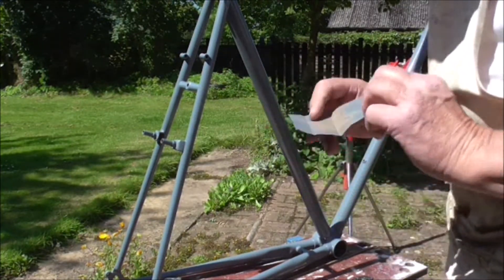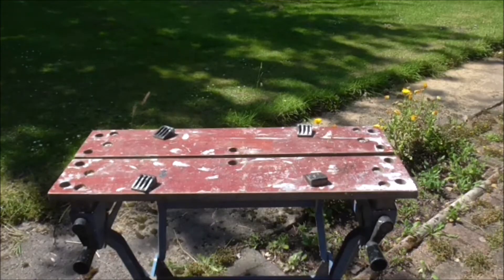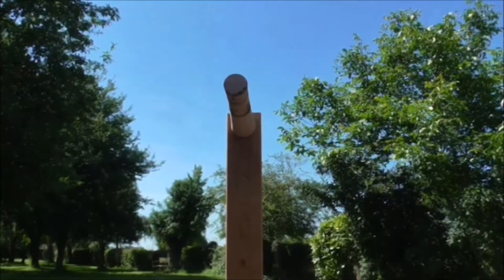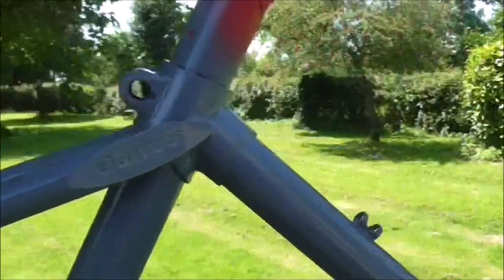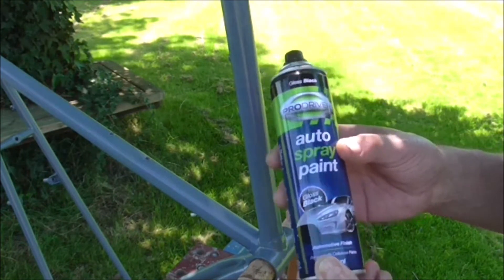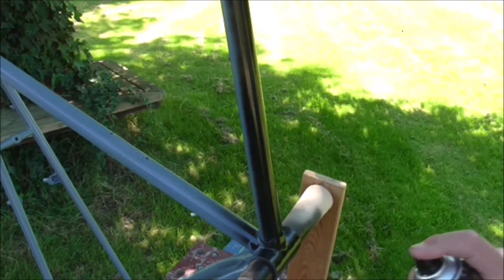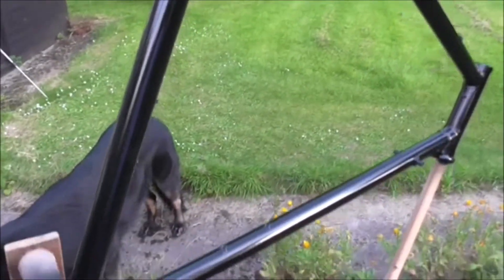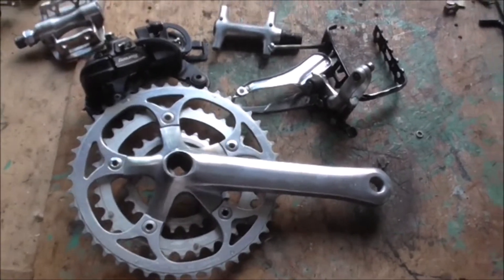Super galaxy respray part 3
I am in the process of respraying my Dawes super galaxy 1989 model and decided to film the operation. this is part 3 of 3 parts. (There will also be a part 4)